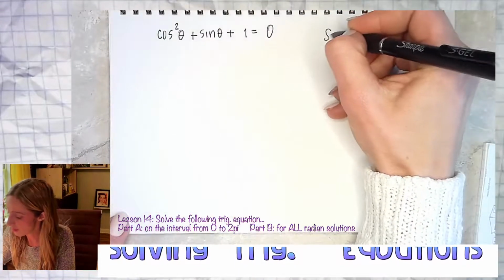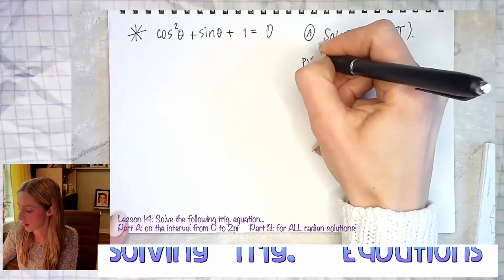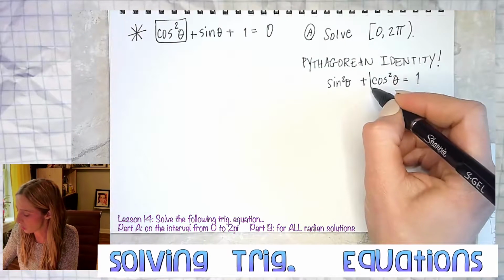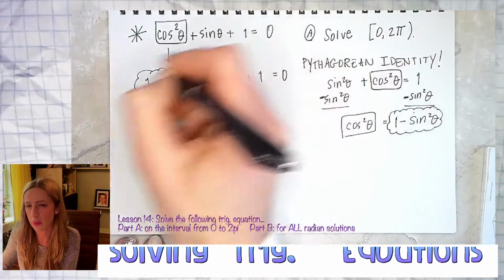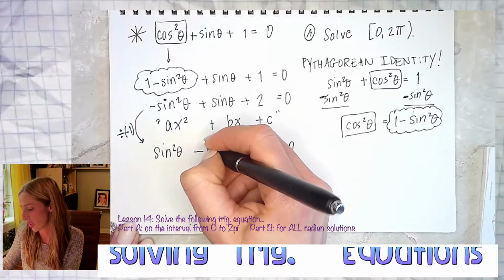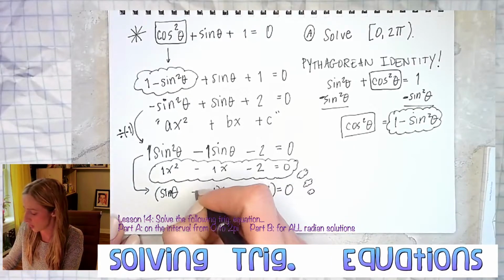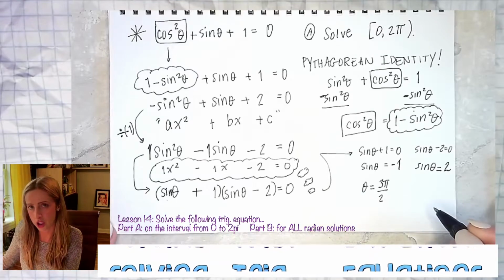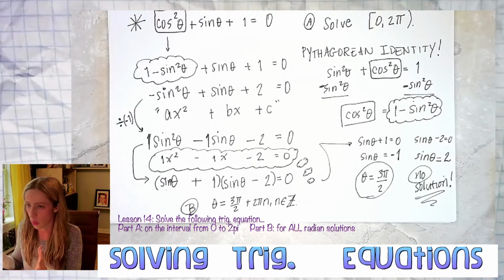Solve cos²𝜃+sin𝜃+1=0 🅐 [0,2𝜋) 🅑 for ALL radians.